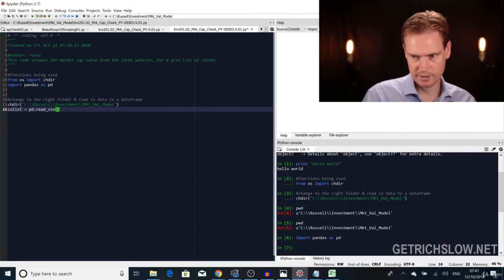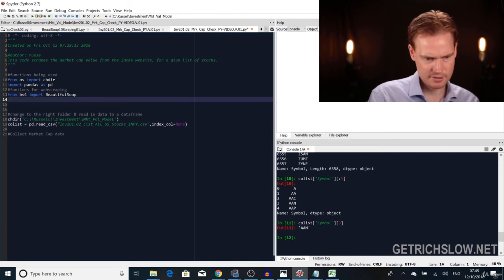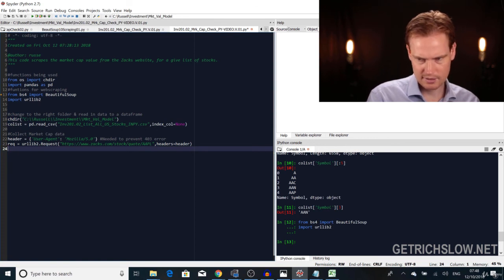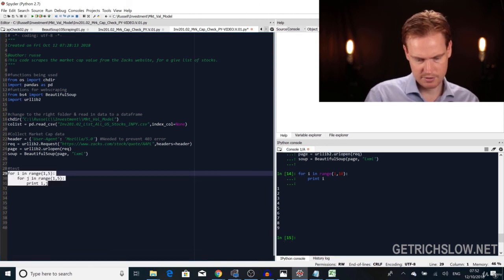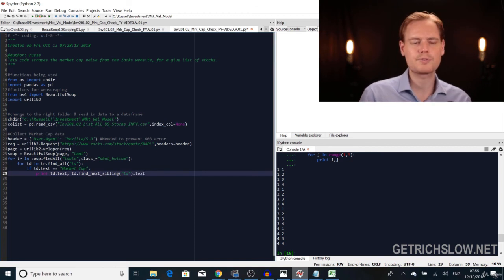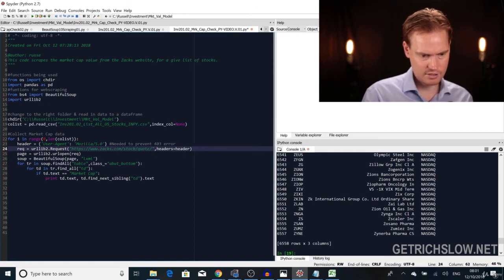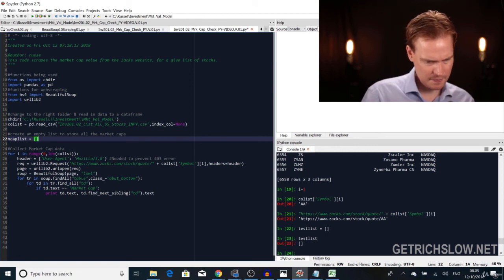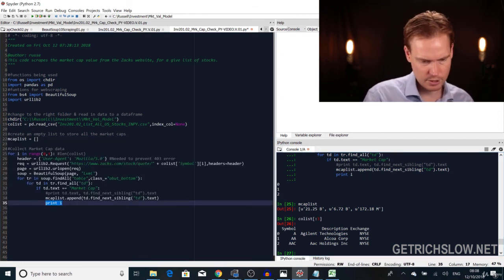4 Inv201 02 02 List of US stocks with market cap scraped from the internet